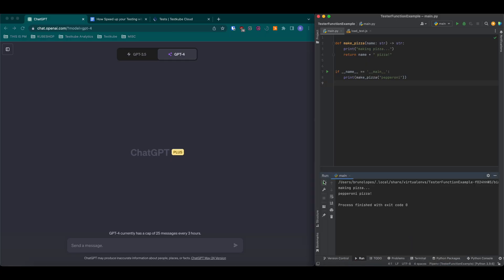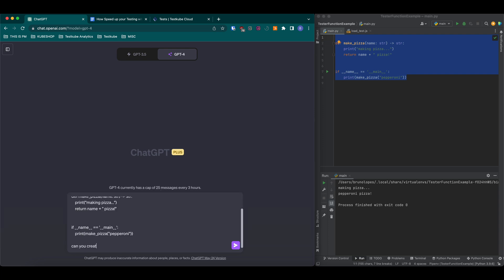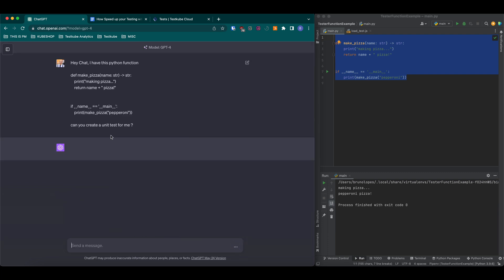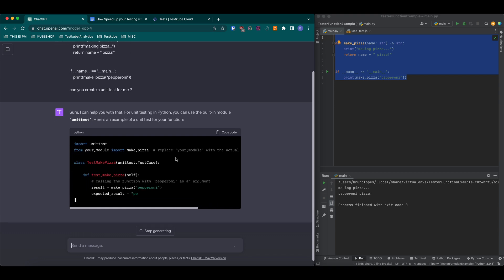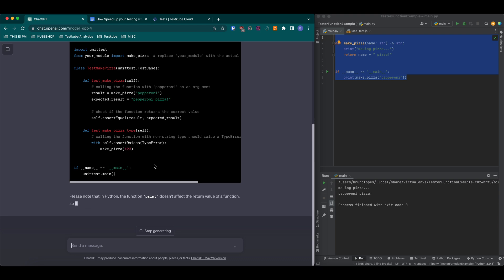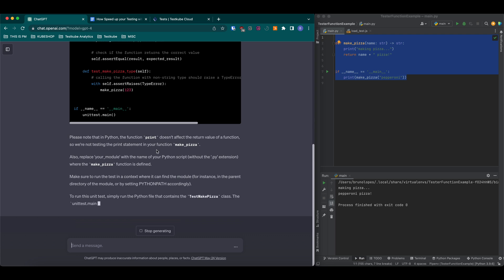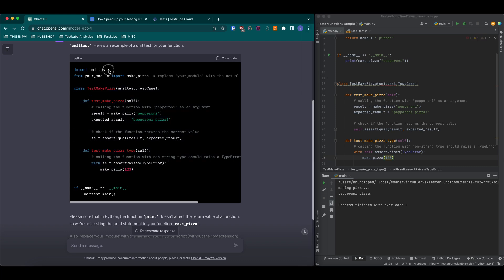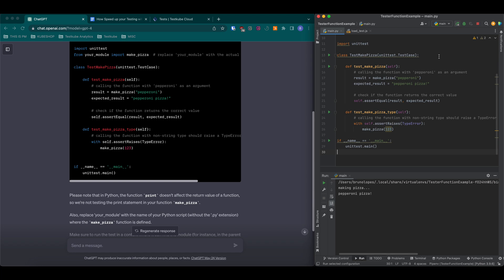AI Testing in Kubernetes | Writing Python Unit Tests with ChatGPT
AI powered tests are now a reality. Let's walk through creating a simple Python unit test using ChatGPT.

Testkube is a test execution and orchestration framework for Kubernetes that works with any CI/CD system and testing tool you need, empowering teams to deliver on the promise of agile, efficient, and comprehensive testing programs by leveraging all the capabilities of Kubernetes to eliminate CI/CD bottlenecks, perfecting your testing workflow.

Learn more about it in our article on the New Stack

kubernetes python testing ai test cloudnative cloud unittest